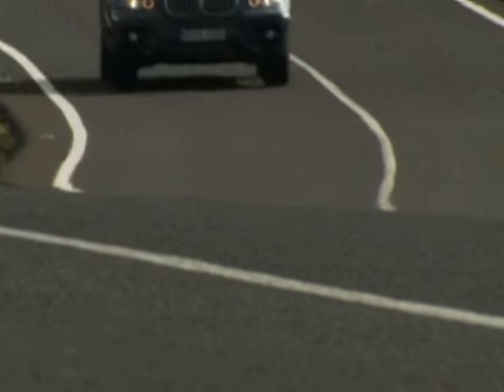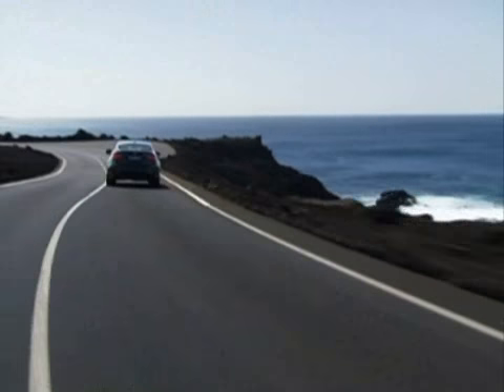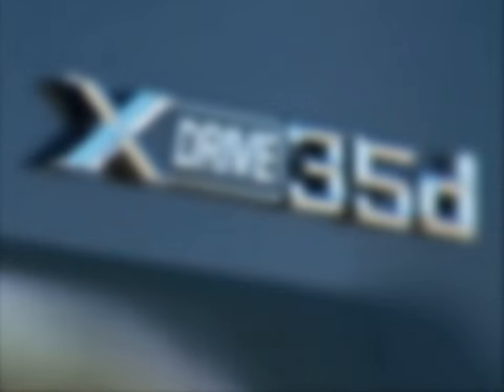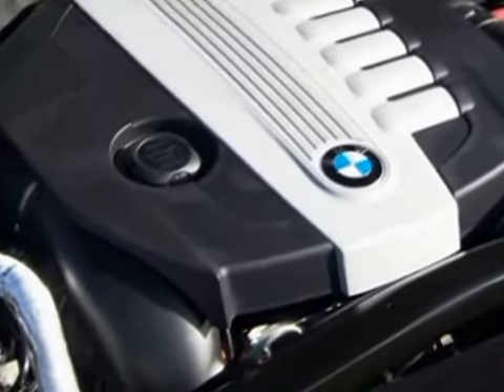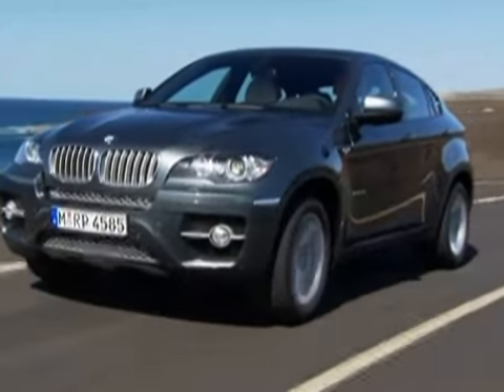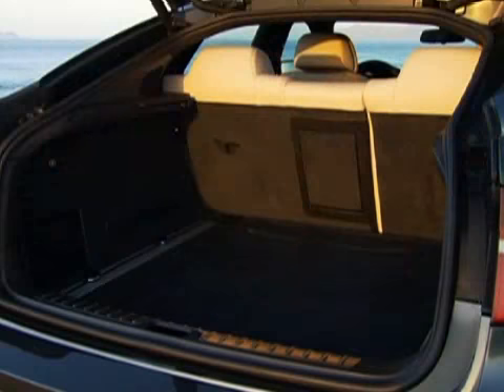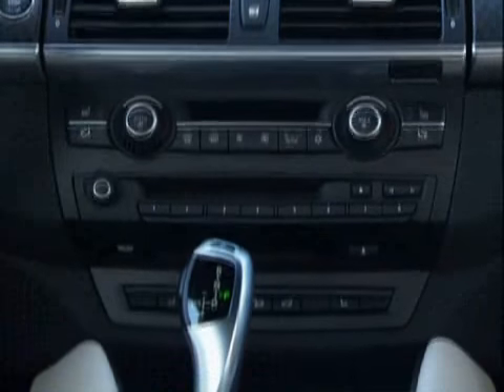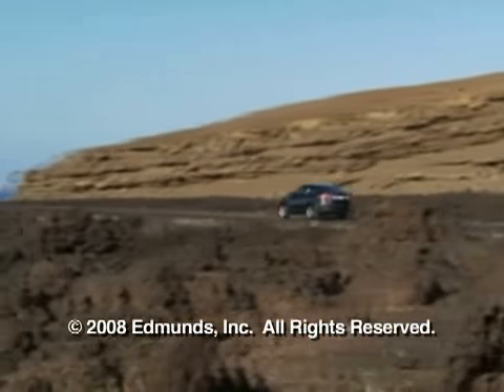2009 BMW X6 xDrive35d | 2008 Detroit Auto Show | Edmunds.com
If the idea of a diesel-powered sedan like the new BMW 335d is too hard to swallow, maybe the 2009 BMW X5 diesel will make more sense to you. After all, it weighs 2.5 tons, so it could use a little extra engine torque. And it's a truck, sort of, so you won't look nearly as silly when you pull up to a pump at Big John's 24-hour Truck Spa on your next road trip.